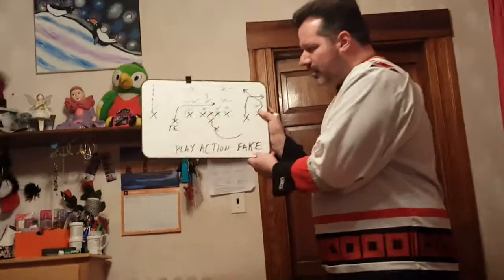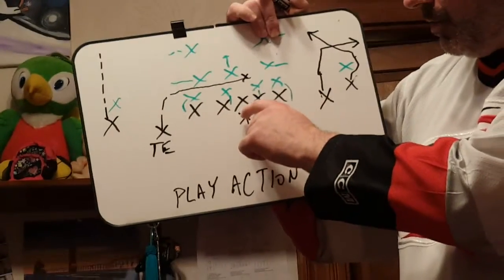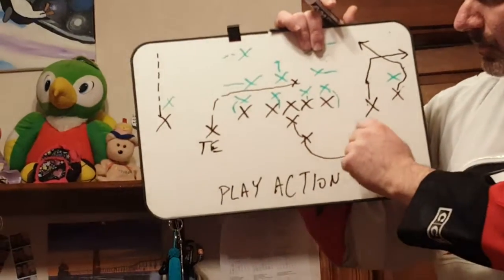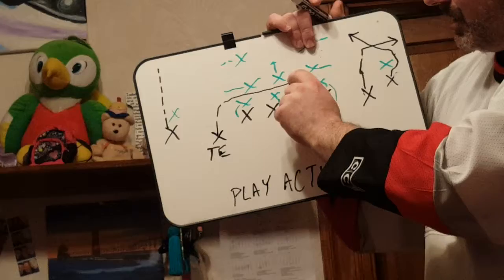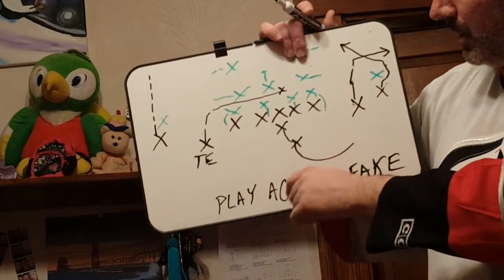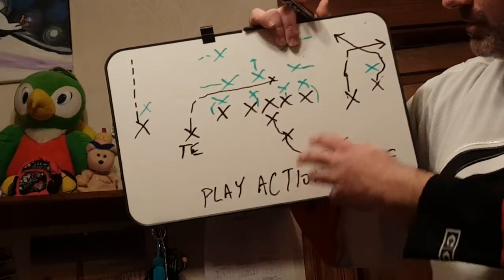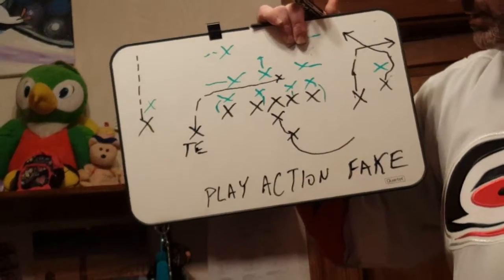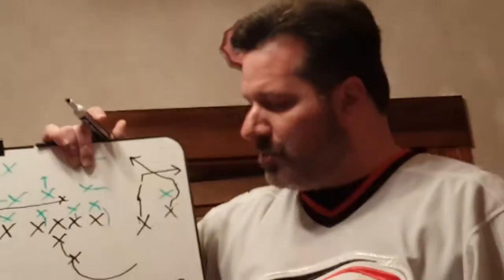My diagram of a play action fake